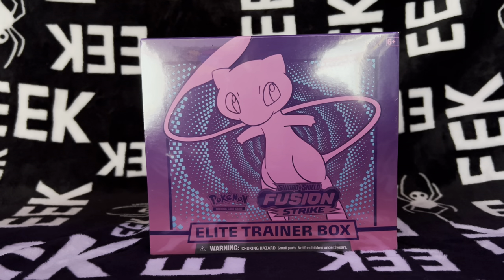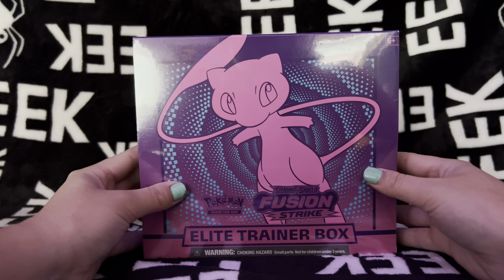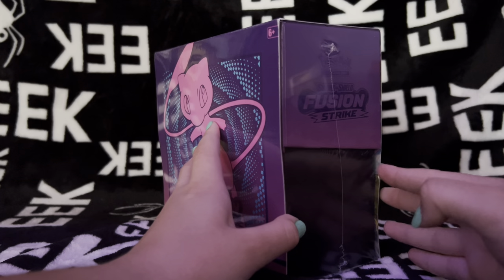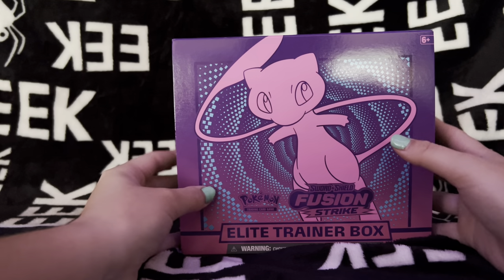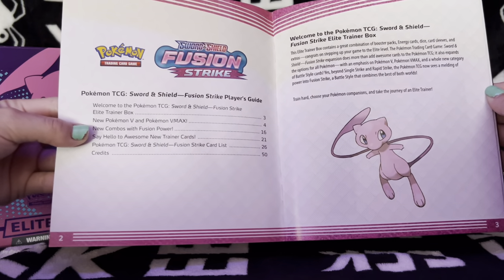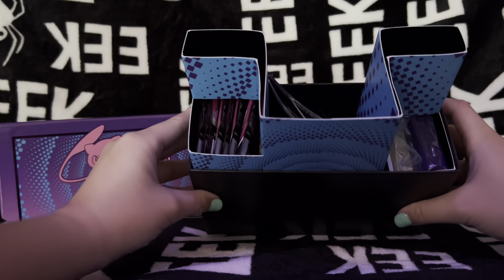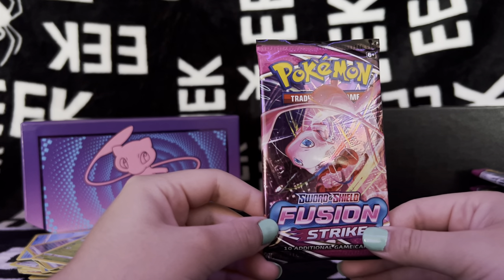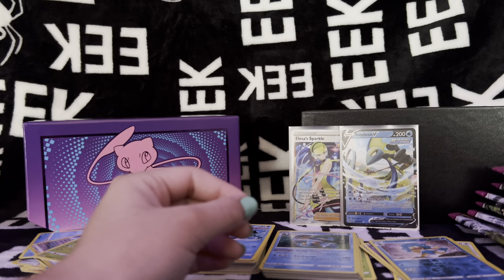ASMR Pokémon Fusion Strike ETB Opening (whispered)